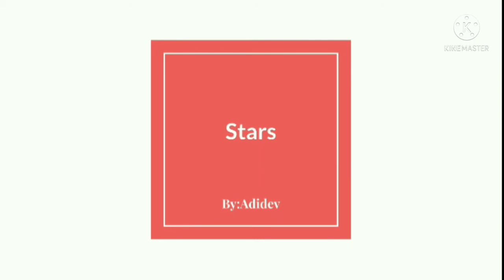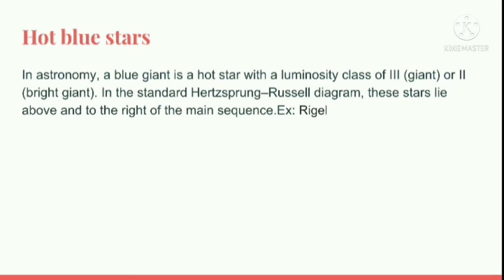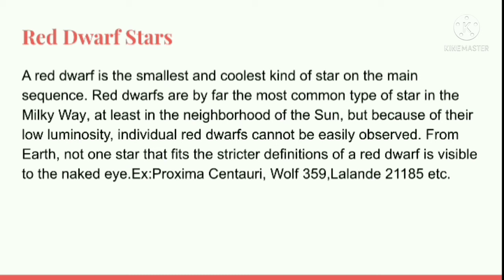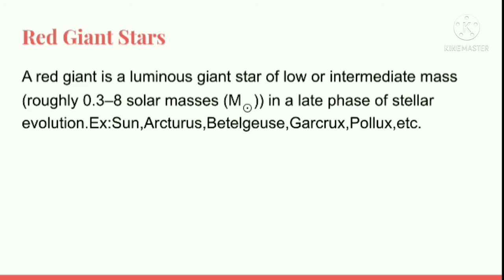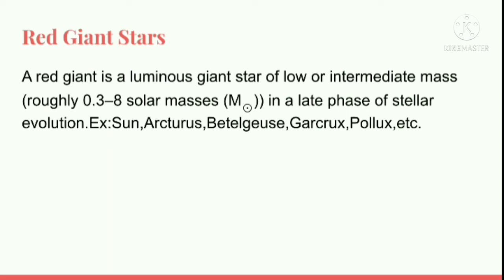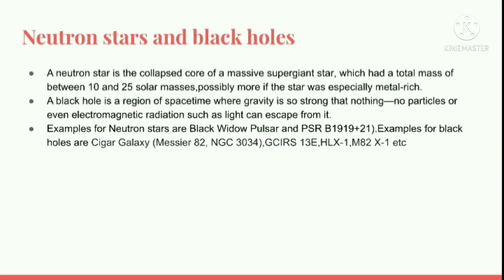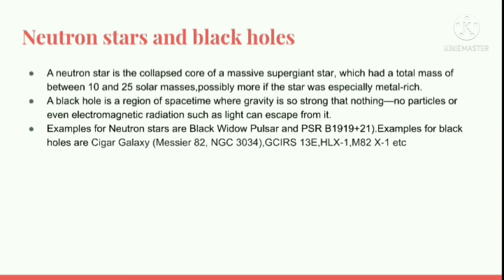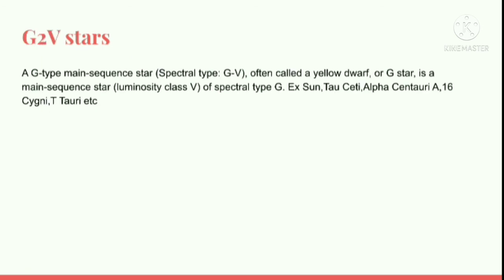Types of Stars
This video is about Types of Stars